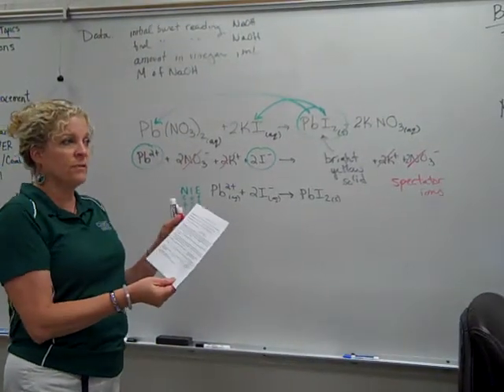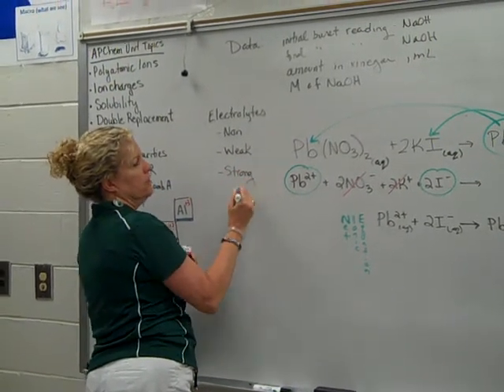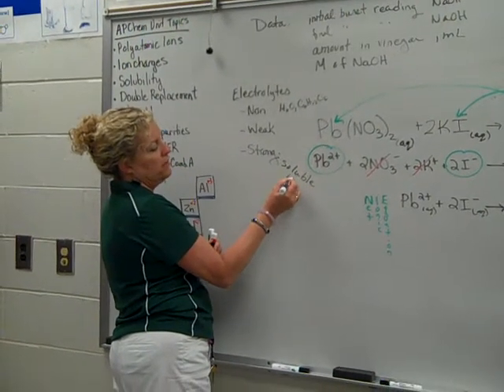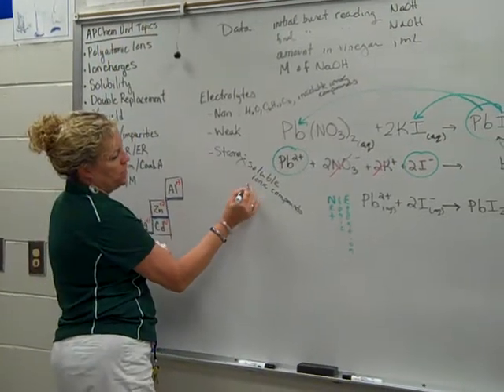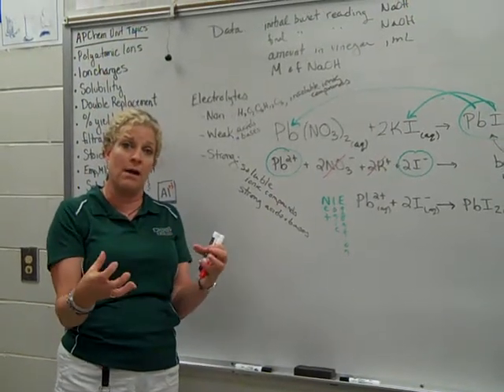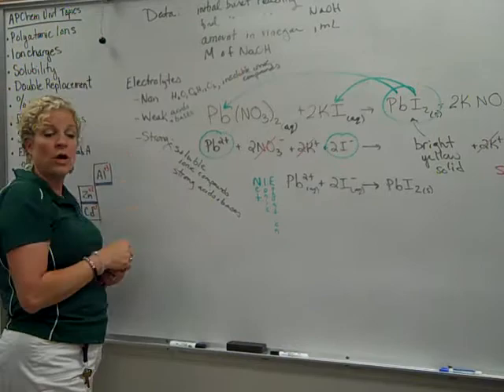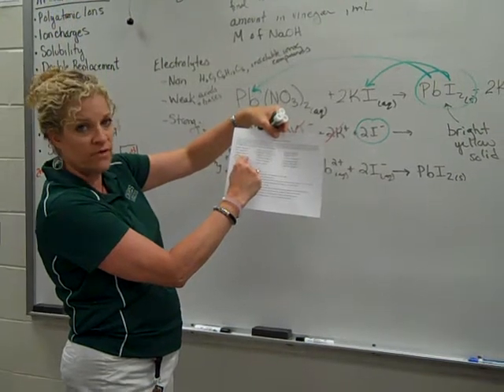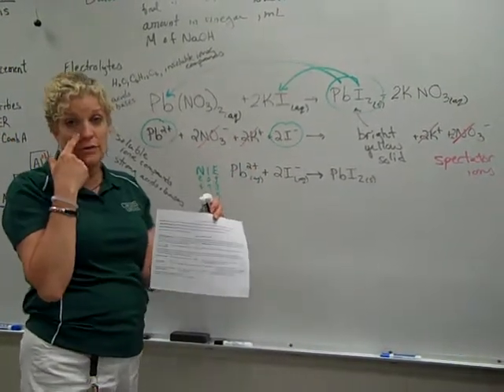Electrolytes & NIE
2nd of 2 videos on electrolytes and net ionic equations